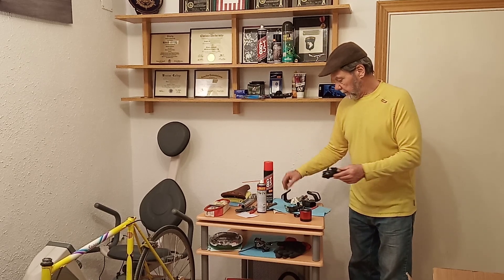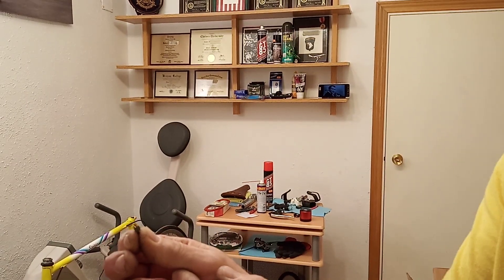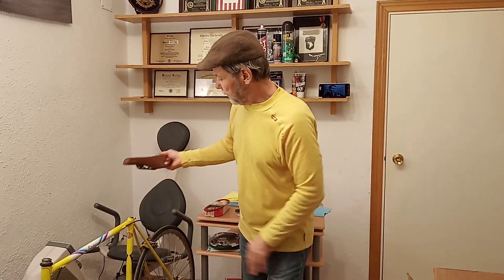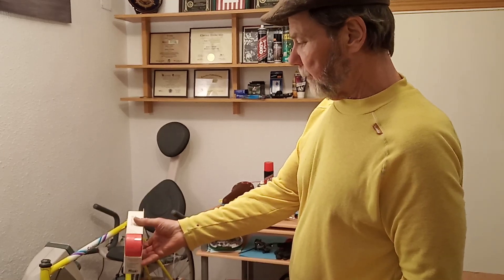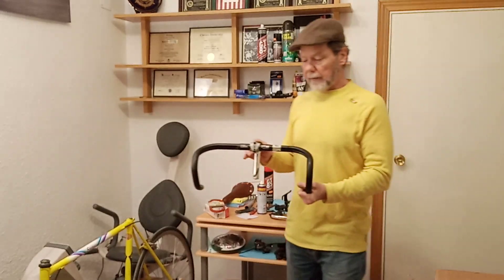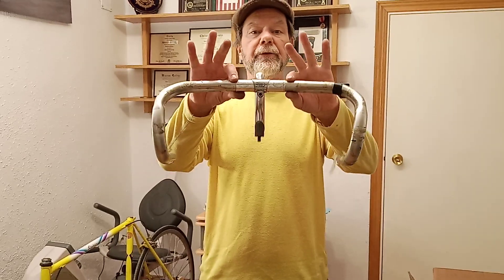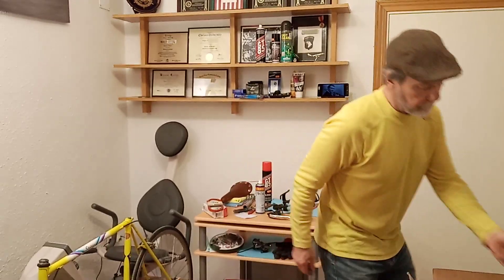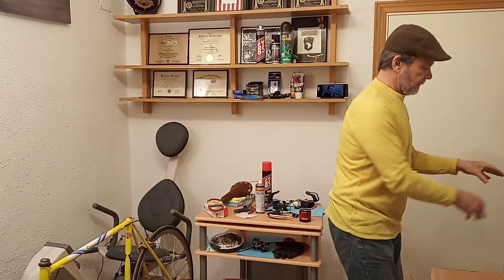The Cinelli Update Edition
Today's major task was removing the barrel from the shifter, Had it proved impossible or defective it would have changed my plans for the bike.
It's currently an 8-speed and now it can stay that way.  A cheap Compact Campy crank can be found.  They're not that much more expensive than Shimano.  The Poseidon X comes with a Shimano Claris 8-speed drivetrain, works great.

The next phase will be disassembling the bike completely and trueing up the wheels but I think I'll do the wheels first.

The paint is really pretty and has a pearl finish in sharp light.  I'm going to try to salvage as much as possible.